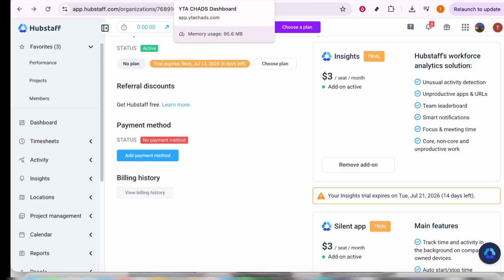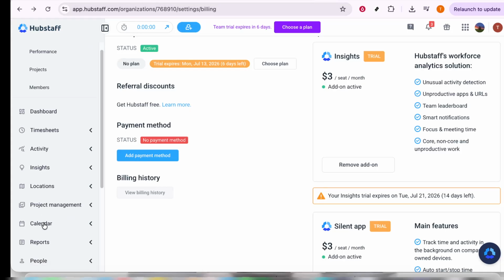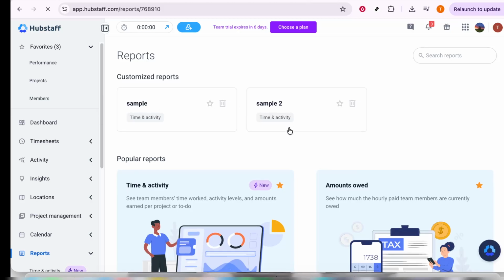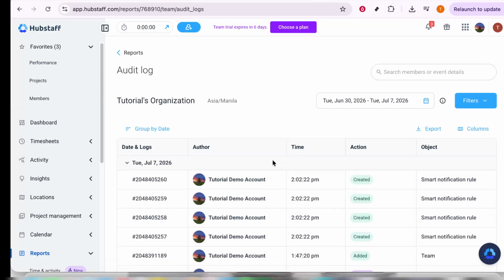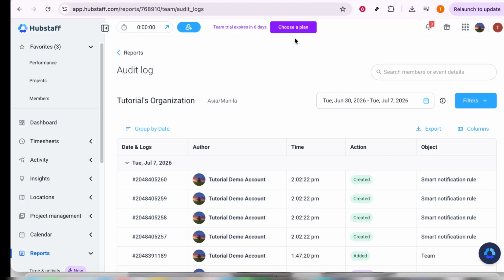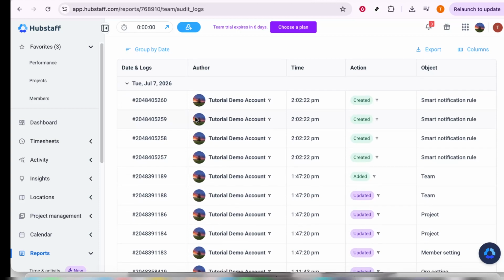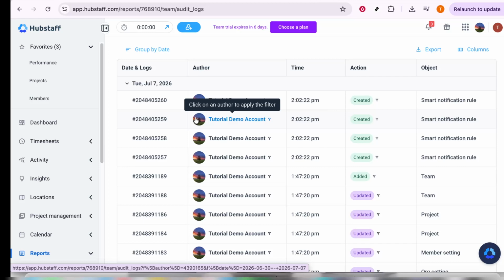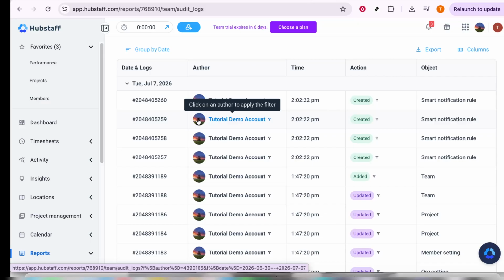How to View Audit Logs in Hubstaff | 2026 Guide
Today we cover how to view audit logs in Hubstaff so you can monitor account activity and review changes made within your organization.